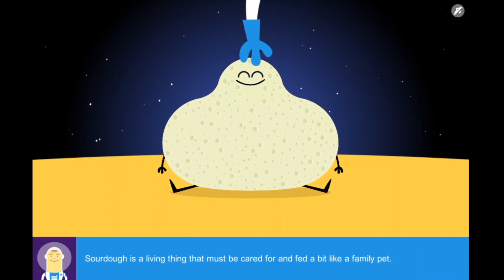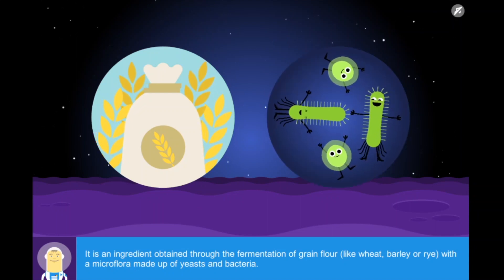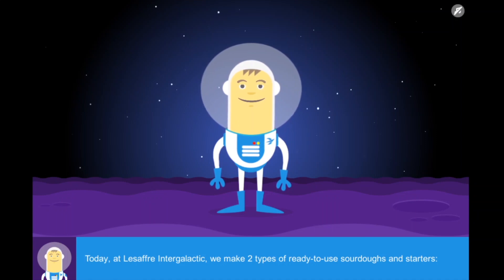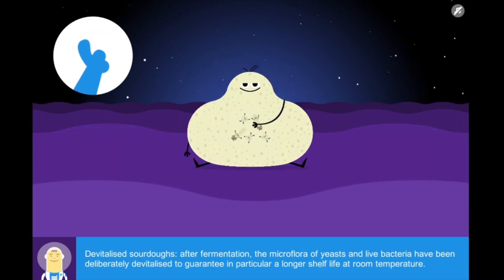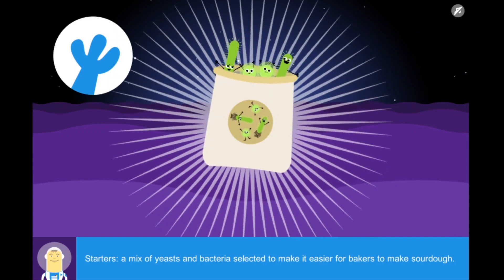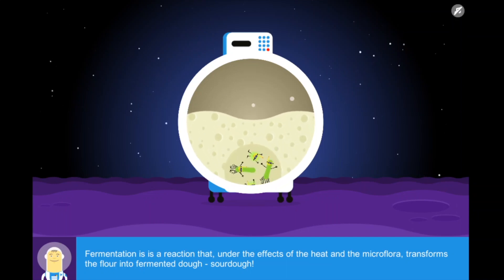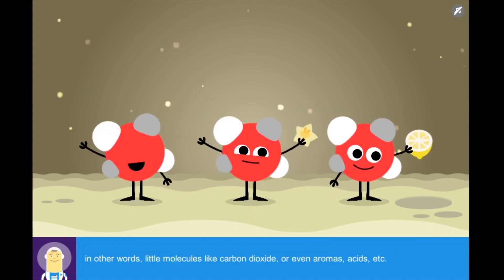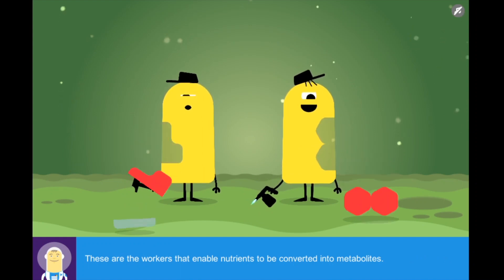Discovering the products of fermentation – Sourdough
Today, let’s learn about sourdough! This living thing, which must be cared, has more than one trick up its belly to give bread a typical taste, colour or texture. Obtained through the fermentation of flour in a microflora made up of yeasts and bacteria, sourdough takes its time to be "ripe" by expanding with small bubbles. A beautiful experience to discover on video.

About Lesaffre: As a global key player in yeasts and fermentation, Lesaffre designs, manufactures and markets innovative solutions for Baking, Food taste & pleasure, Health care and Biotechnology.
Family group born in northern France in 1853, now a multilocal and a multicultural company, Lesaffre is committed to working with confidence to better nourish and protect the planet.
In close collaboration with its clients and partners, Lesaffre employs 10,500 people in 80 subsidiaries based in more than 50 countries. Lesaffre achieves a turnover of 2 billion euros.

Do not hesitate to send your unsolicited application via our contact box